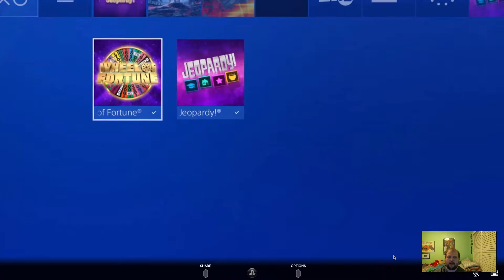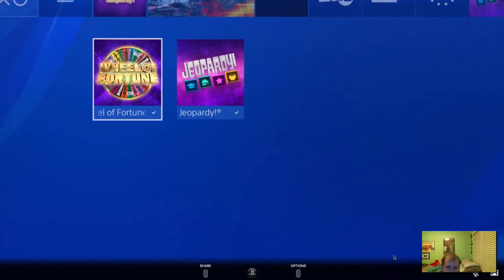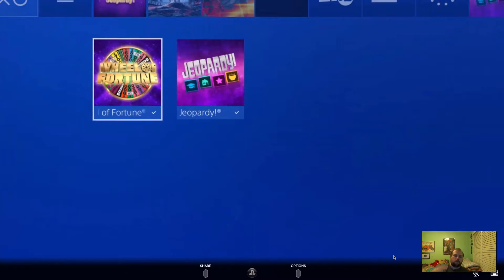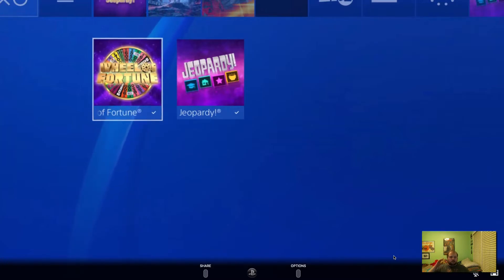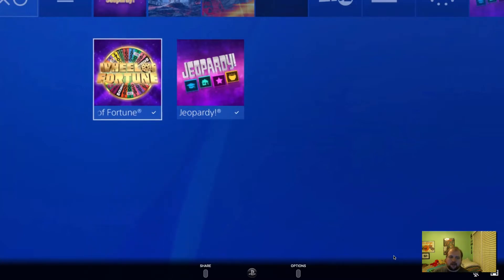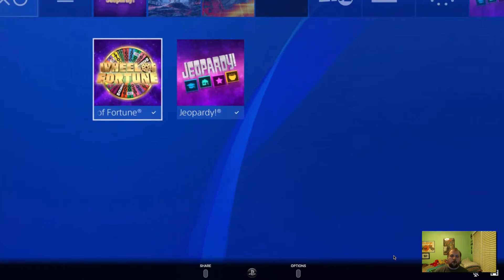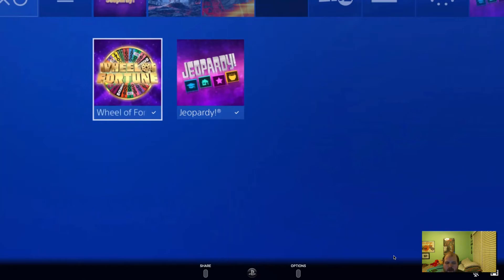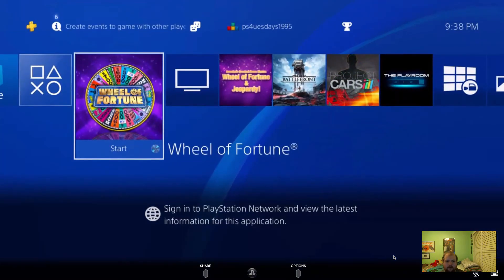PS4uesdays - Episode 9 - Outtake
Original Airdate: September 17th, 2019

This outtake was originally made, filmed, edited, and recorded on June 13th-September 17th, 2019 using Screenflow!

I screwed this up, dang it! XD